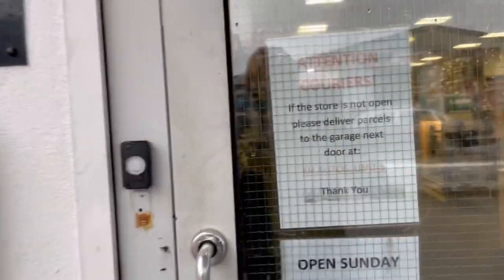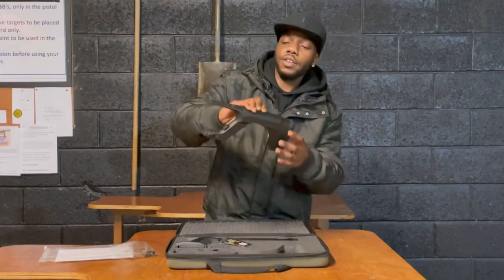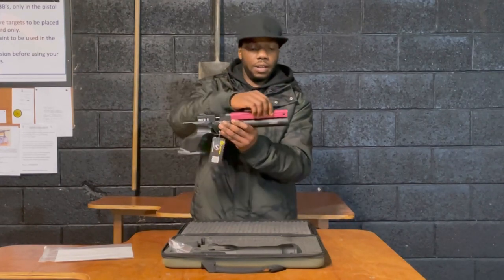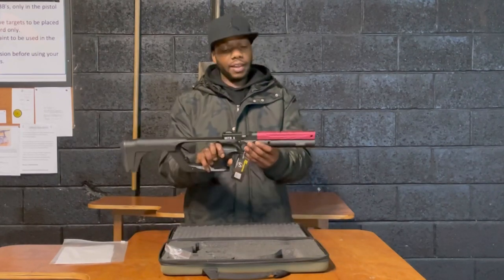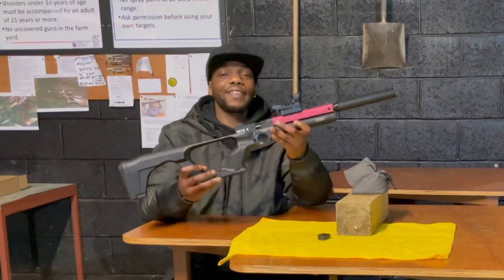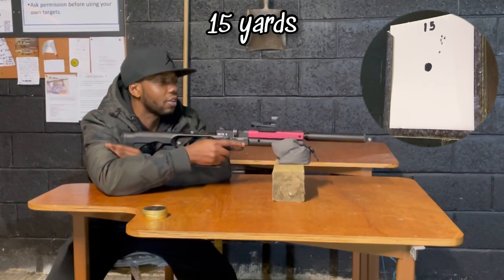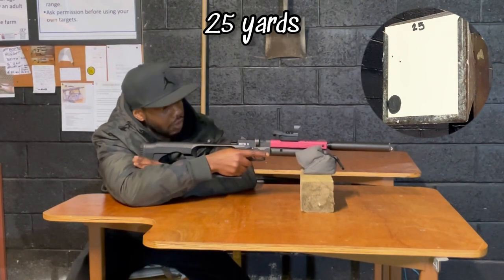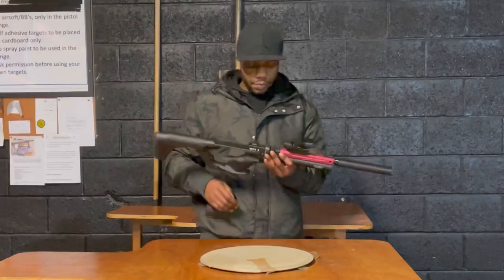Reximex MITO S .177 pistol (uk spec SUB 6ft lb)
GANG🤟🏾 HAPPY NEW YEAR🎊🥂🍾🎉.

In this video I’m reviewing the @reximexarms MITO S in .177 🔥. Nice little pistol. Out of my comfort zone but it comes with a stock so it can be shouldered like a rifle👌🏾.

Big thanks again to the fellaz at @surplusstore for this recommendation.

Enjoy the vid it’s a movie but we’ll worth the watch.